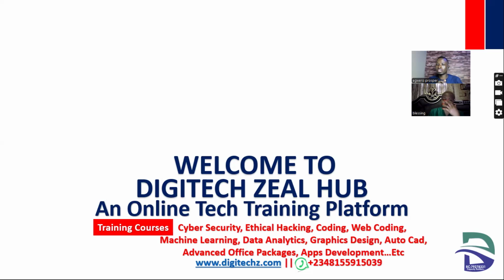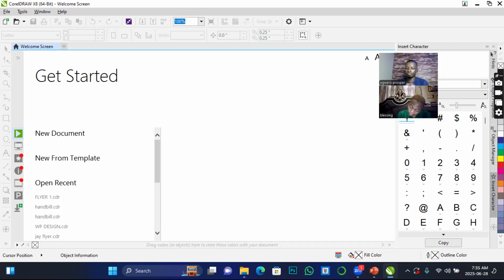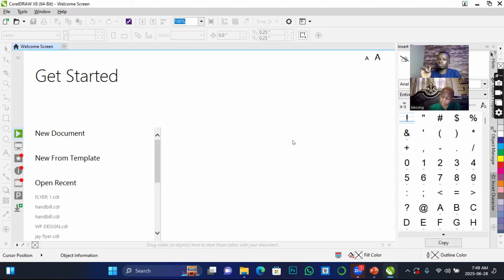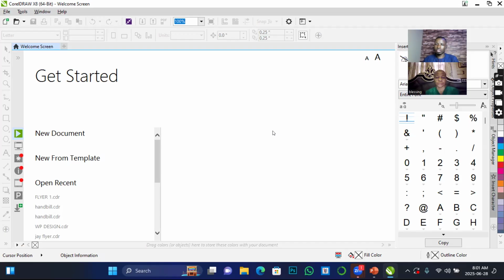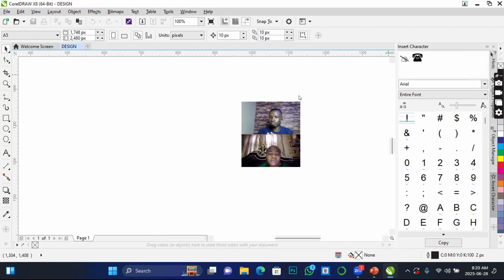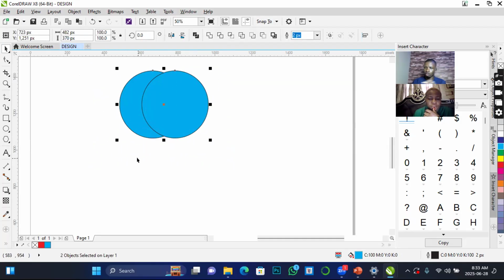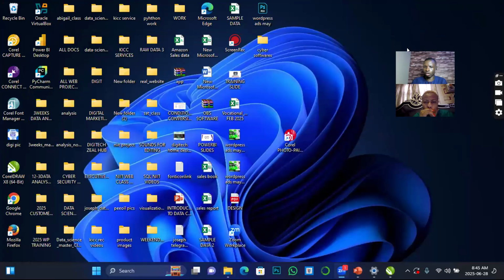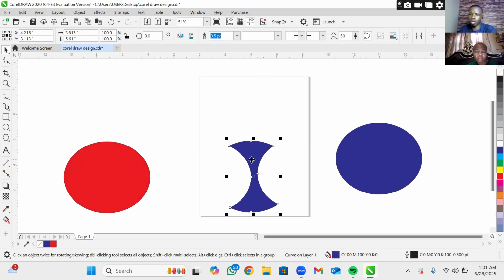INTRODUCTION TO CORELDRAW BY EGWERO PROSPER